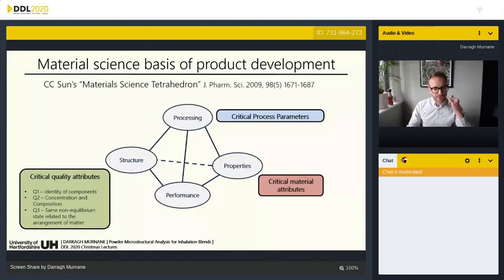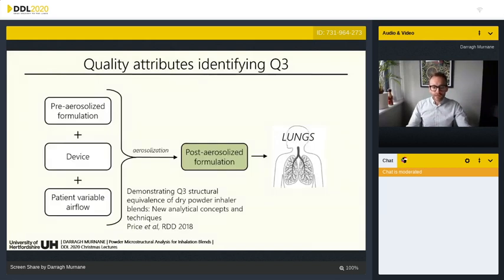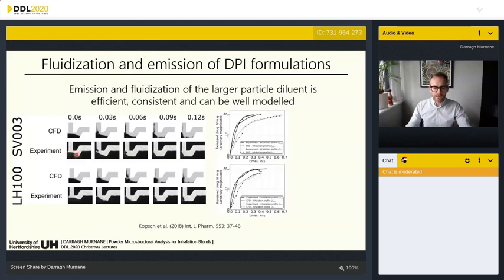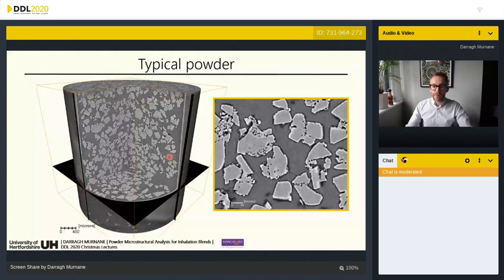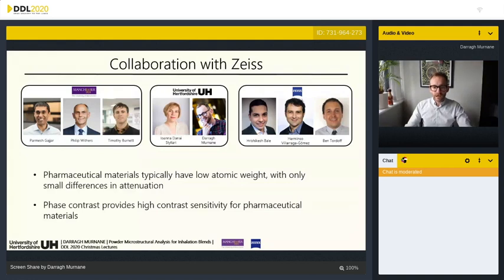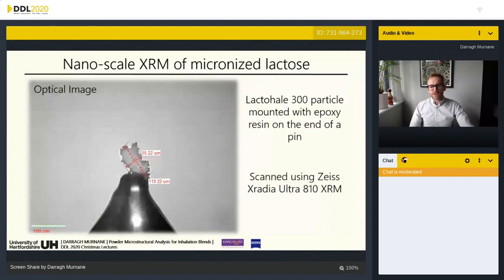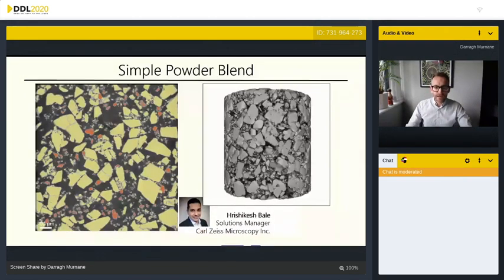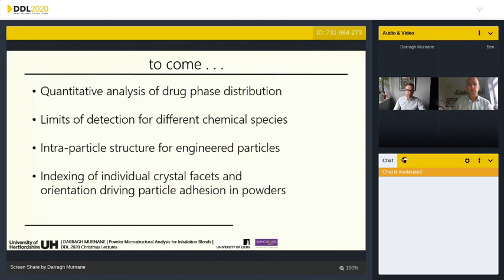DDL2020 Darragh Murnane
Powder Microstructural Analysis for Inhalation Blends